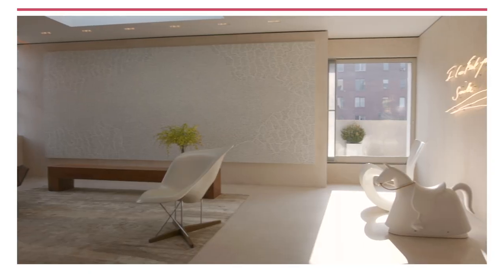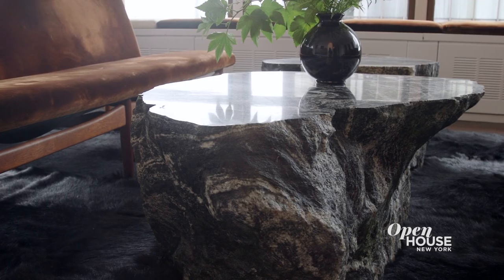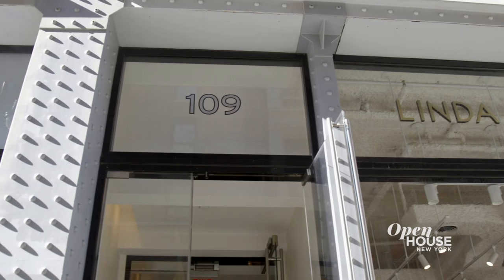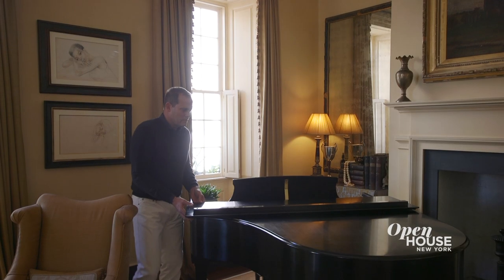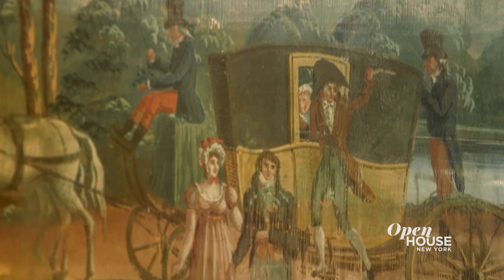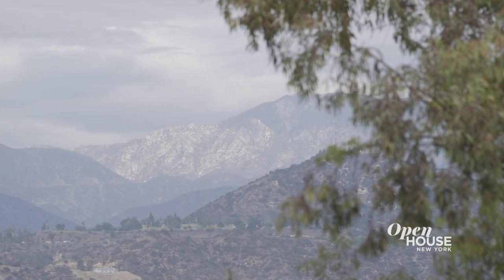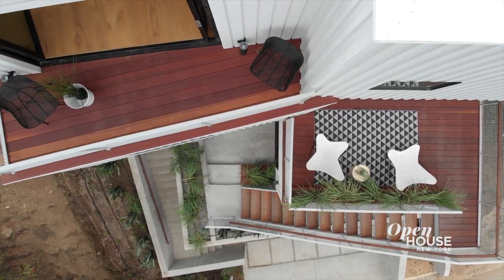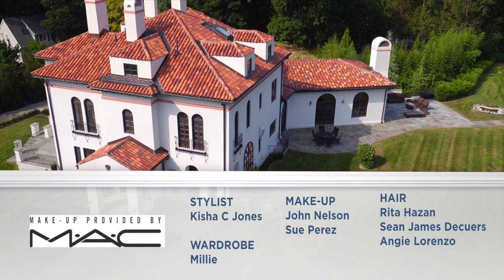Full Show: Personalized Interior Design | Open House TV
We're in Tribeca to tour a minimalist masterpiece, and architect David Freeland shows off a unique project nestled in an LA Hillside. We visit a Charleston townhome that pays homage to the building's rich history, plus a penthouse stunner in Soho with multiple outdoor areas. But first designer David Mann shows us around his own Eastside apartment.